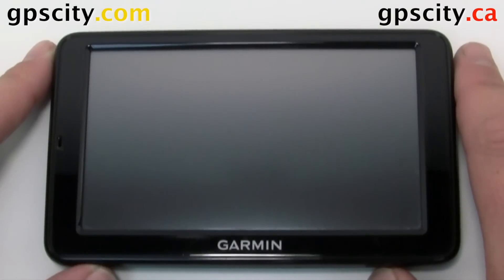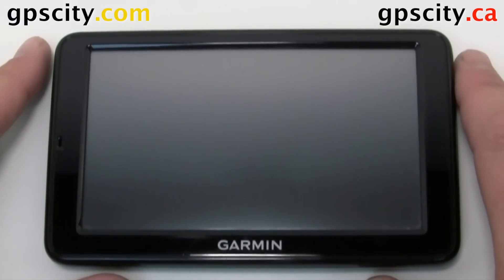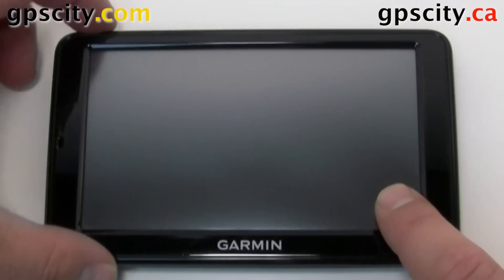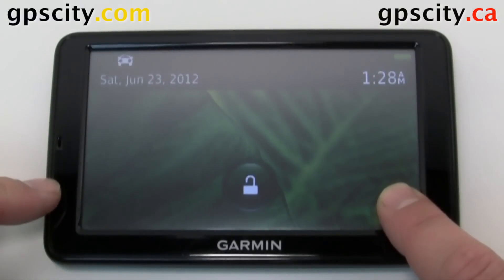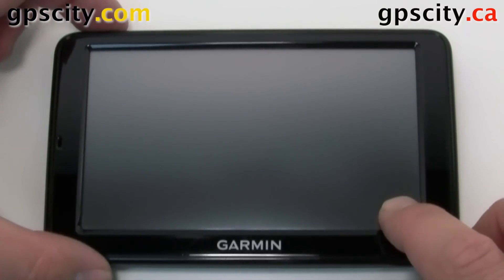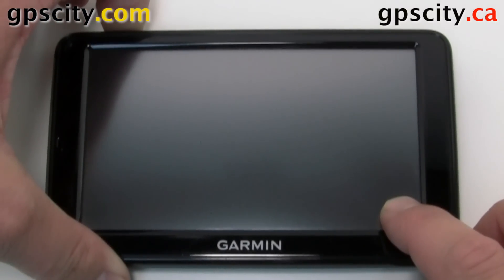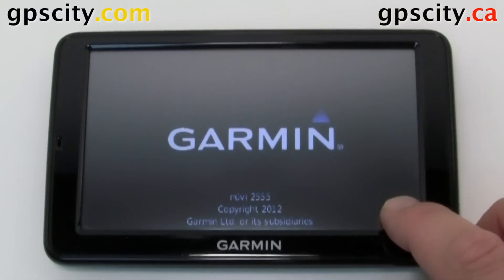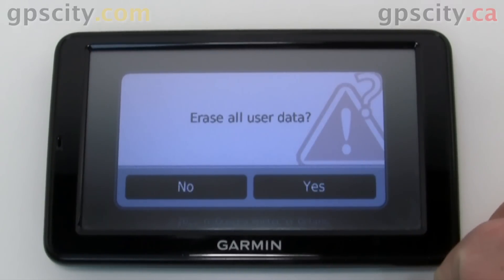How to Reset the Garmin nuvi 2555, 2595, 2475, 2495 and 2455 with GPS City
GPS City will show you how to RESET your Garmin nuvi 2555, 2595, 2475, 2495 and 2455 GPS back to factory default settings.  Back up all wanted GPS data as a precaution before starting.

With the GPS unit off, press the bottom right hand corner of the screen. Turn the unit on while maintaining pressure in the bottom right corner.  When you see a prompt asking, "Do you really want to erase all user data?", you can release your finger and select yes.

Problems that may be solved by resetting the GPS;
-My nuvi will not track satellites!
-Forgot what settings were changed and need to restart.
-My Bluetooth will not connect.
-The nuvi will not connect to my computer.

Also it is best to perform a firmware update using Garmin WebUpdater.  This too sometimes fixes problems you see with your GPS.

1-866-GPS-CITY (477-2489)